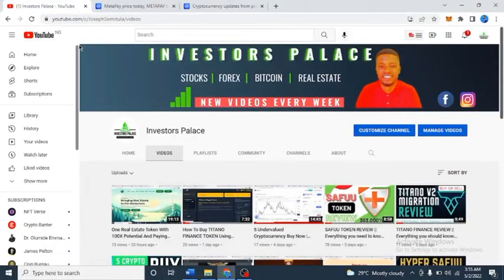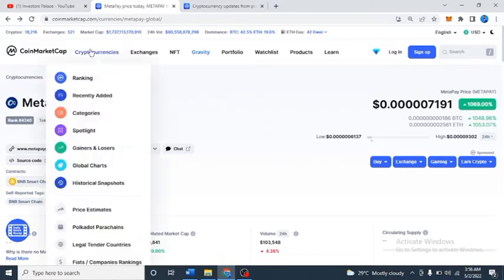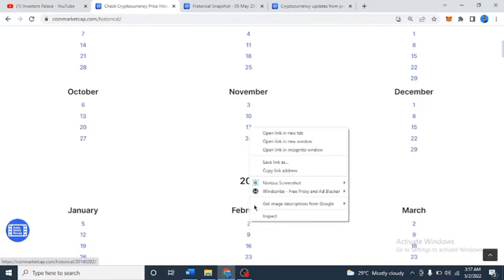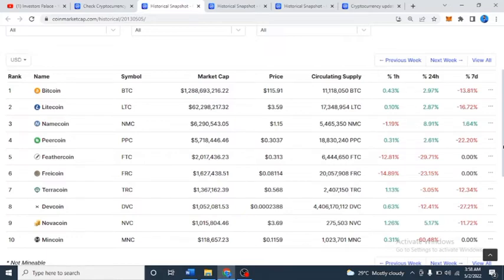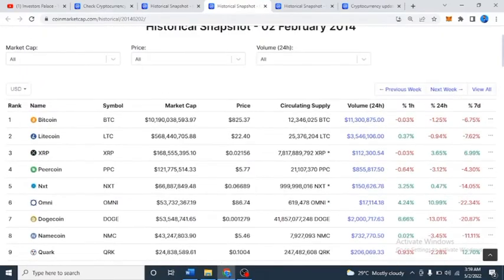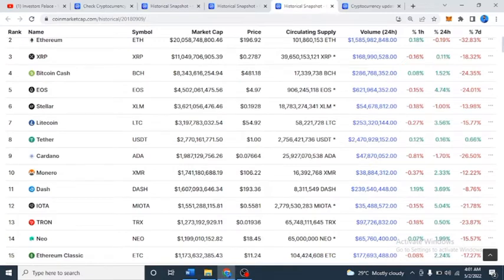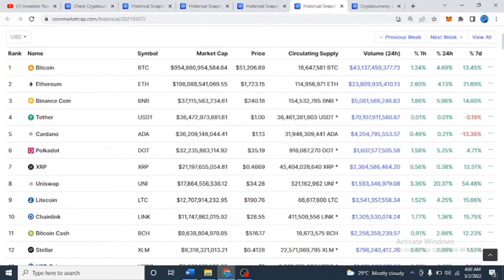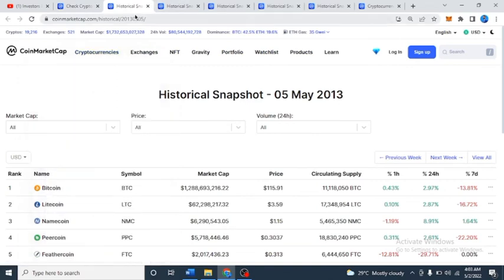How to check cryptocurrency historical data using Coinmarketcap || can you check historical data?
How to check cryptocurrency historical data using Coinmarketcap.I hope you put these tips to work and enjoy your Profit.

In case your don't have an account with Coinmarketcap, use the link below to register and start using the tool now you know how to put them to work.

Ensure you join our telegram channel if you want to see more of similar projects and coins with 20X potential.

use the link to join our telegram channel

Don't have an account with BYBIT? Worry no more, use the link below to get started;

In order to make the best financial decisions that suit your circumstances, you must seek the advice of a licensed financial adviser. All investments involve some form of risk, and while you might make money, you could also lose all your investment.